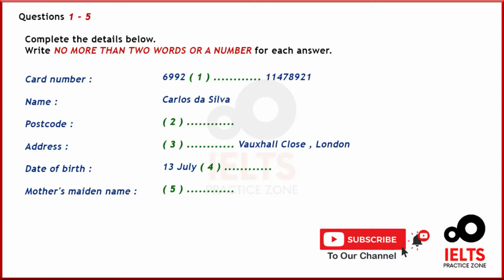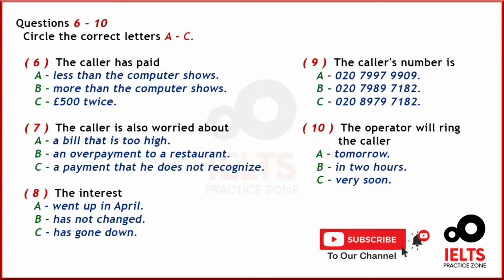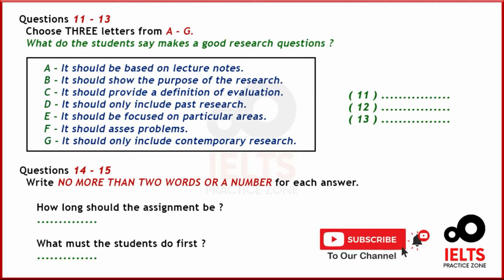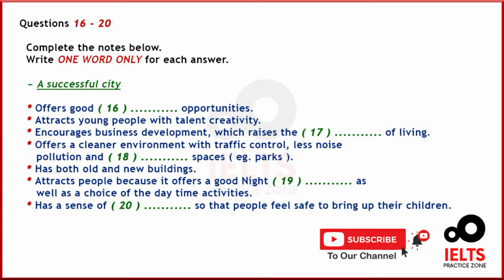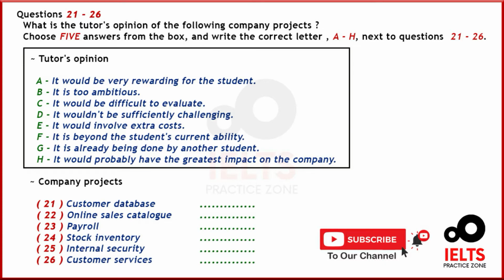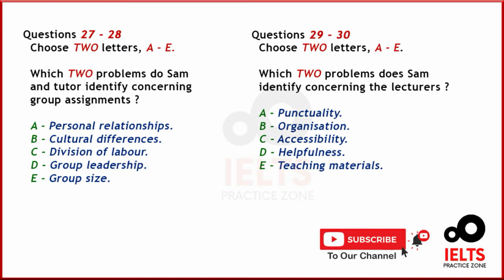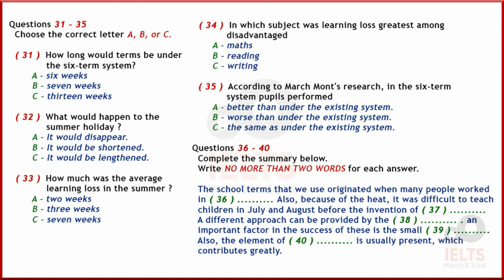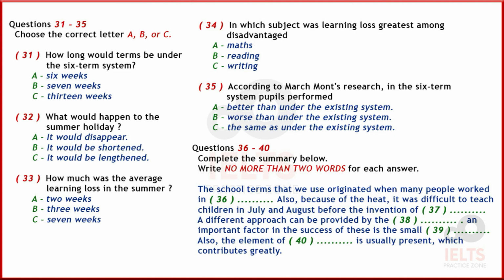IELTS LISTENING PRACTICE TEST 2021 WITH ANSWERS | REAL IELTS LISTENING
IDP AND BC IELTS TEST TAKERS CAN PRACTICE THIS IELTS LISTENING TEST WITH ANSWERS AND AUDIOSCRIPT.
THIS IS AN ACTUAL LISTENING ( IDP & BC ) TEST.
FOR MORE IELTS MATERIAL FOR DAILY PRACTICE YOU CAN ALSO JOIN OUR

OR
YOU CAN ALSO JOIN US ON ✅ WHATSAPP GROUP

OR
YOU CAN ALSO JOIN US ON ✅ FACEBOOK GROUP